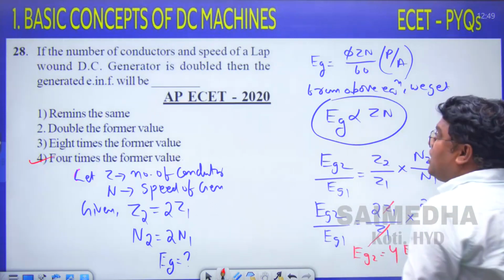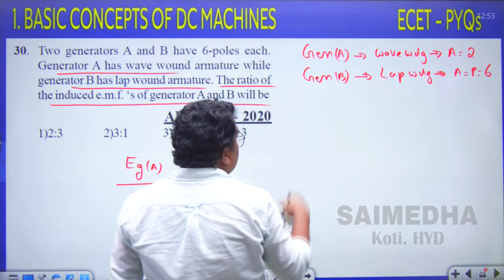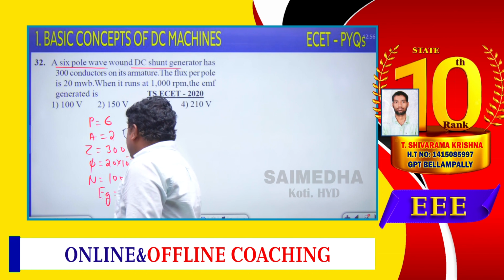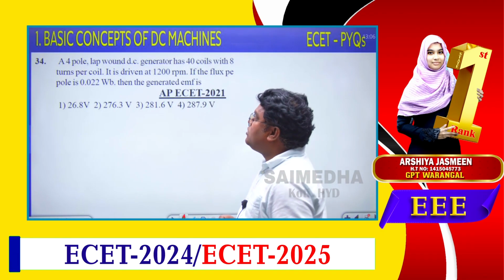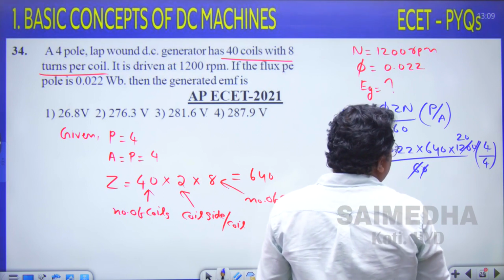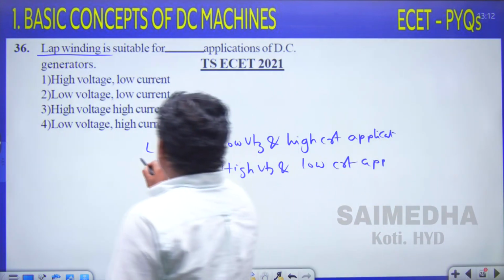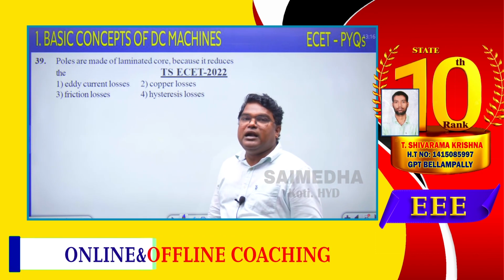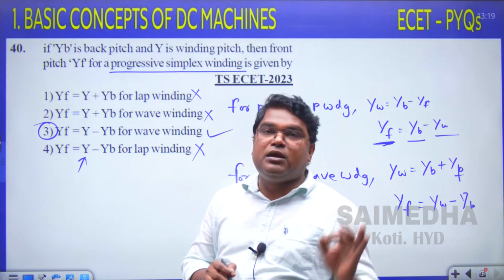Basic Concepts of DC Machines(VIDEO-03) | Previous Bits ForECET-2024 || SAIMEDHA KOTI-HYD|9246212138